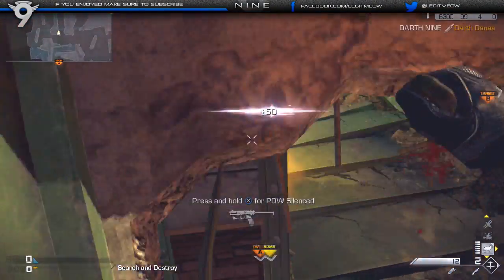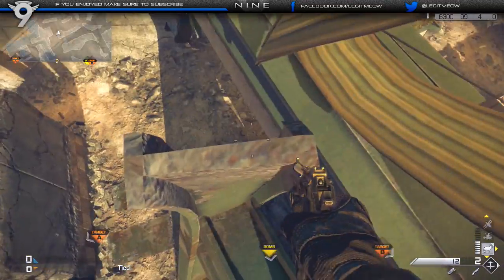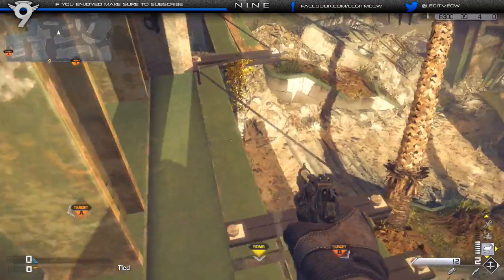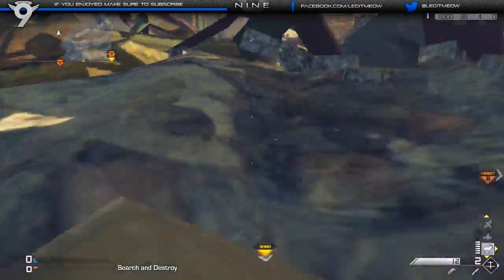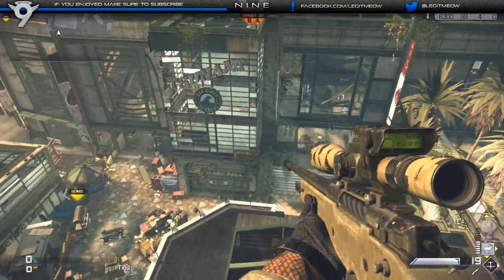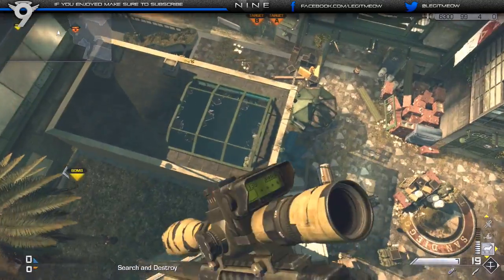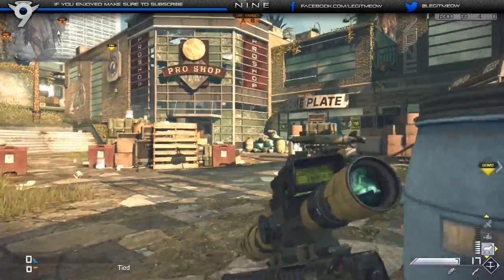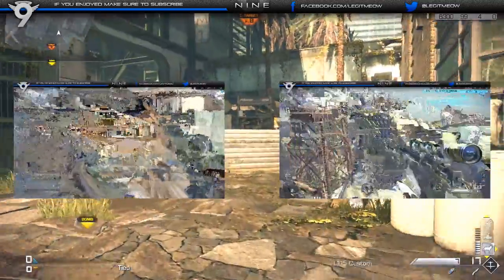INSANE Call of Duty Ghosts TRICKSHOTTING GLITCH? COD Ghost TrickShot Montage Tutorial Episode 3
This was Almost the Best Call of Duty Ghosts Trickshotting Glitch Spot. Still Pretty Insane!